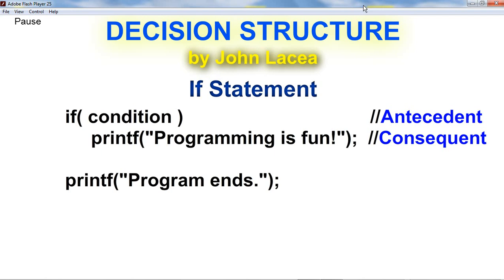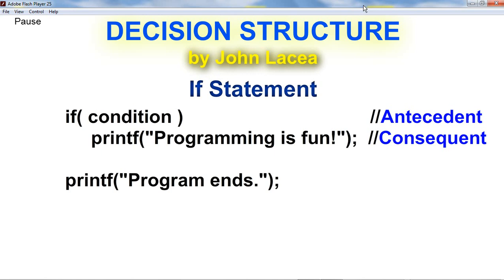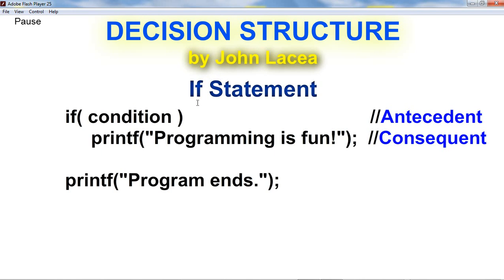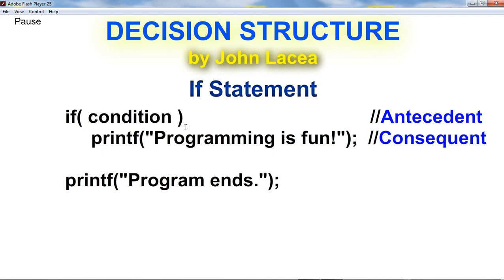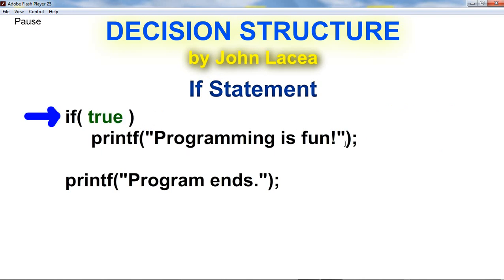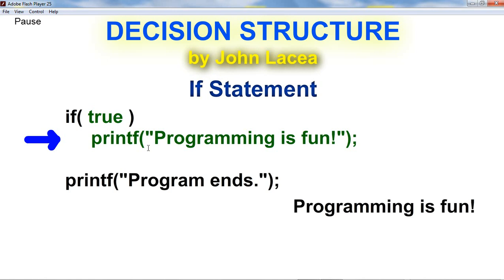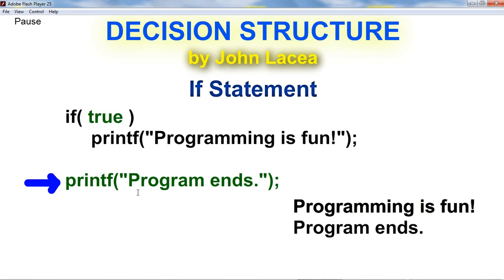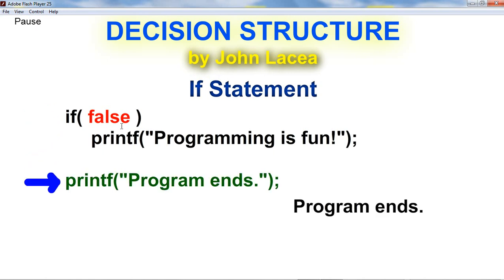If Statement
Learn If Statement in simple explanation.